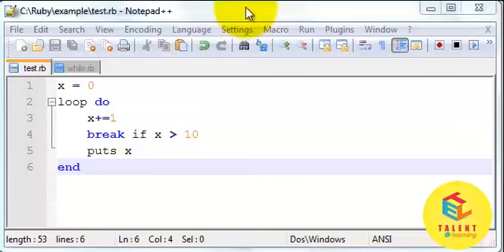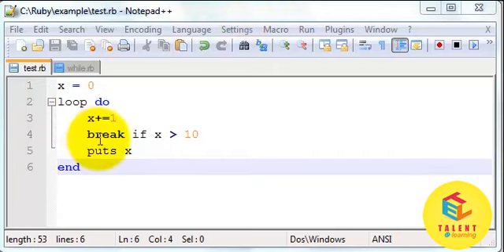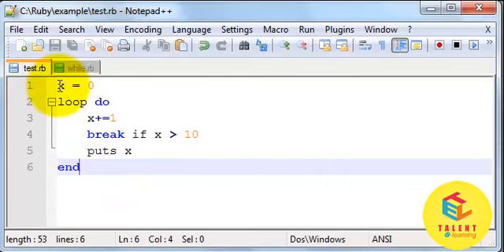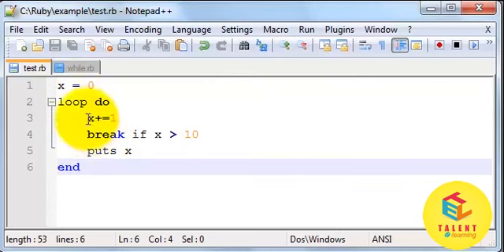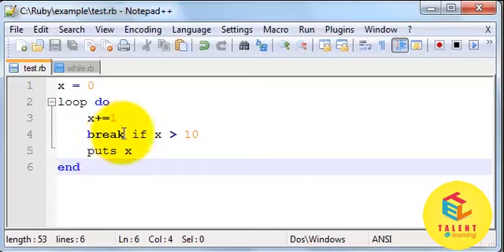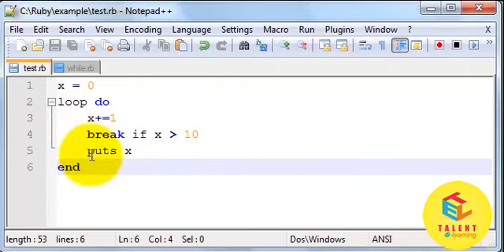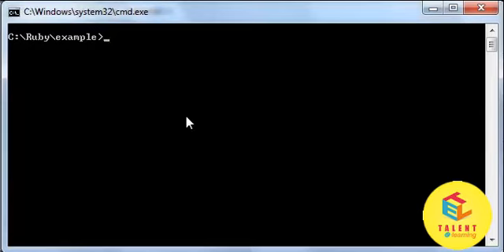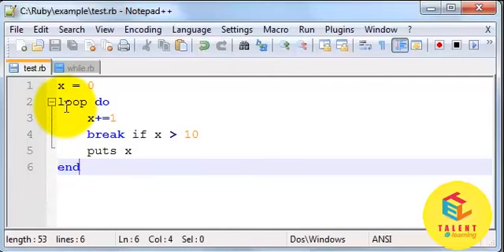Ruby Programming Language || Ruby Tutorial Smartherd || Step to Step loop